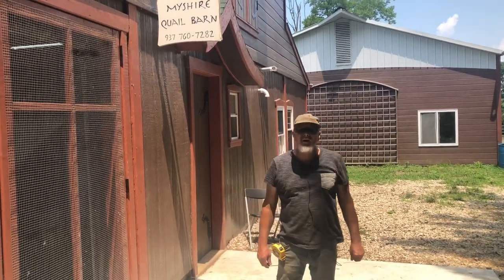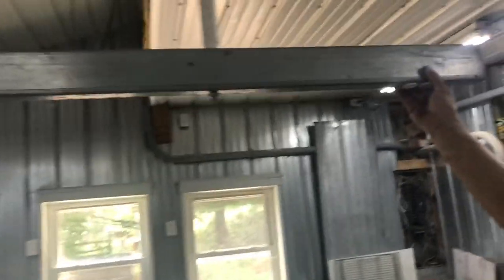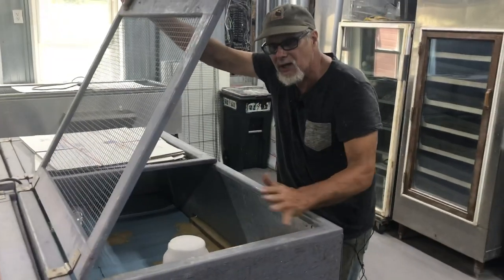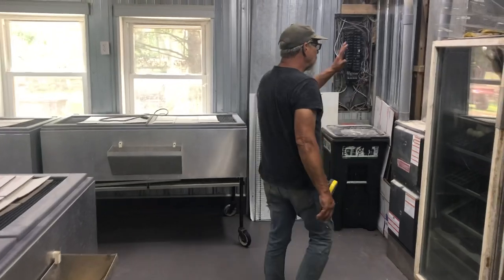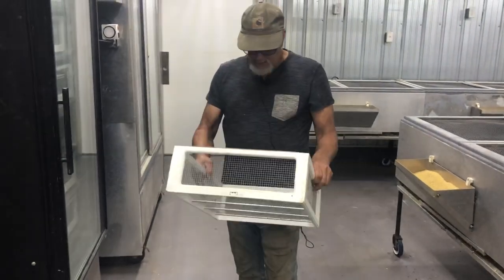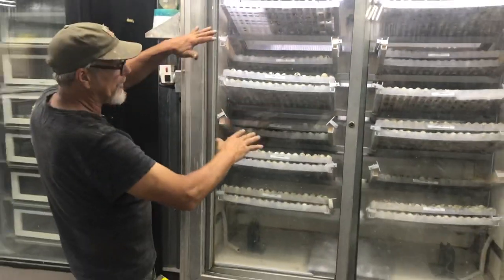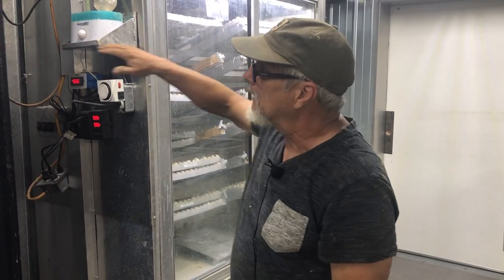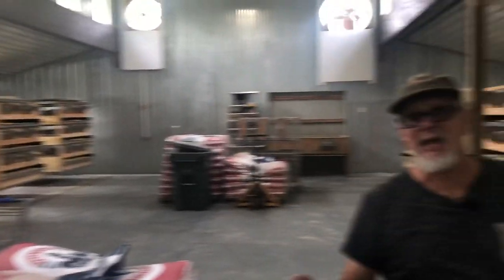Tour of our hatchery!!! How and why we built the way we did with papa builder of things at Myshire!!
In this video papa builder of things at Myshire Farm is giving you a exclusive tour of how and why he built the hatchery for coturnix quail.